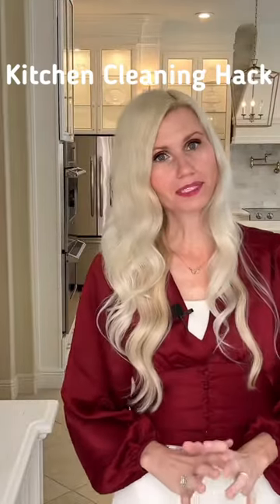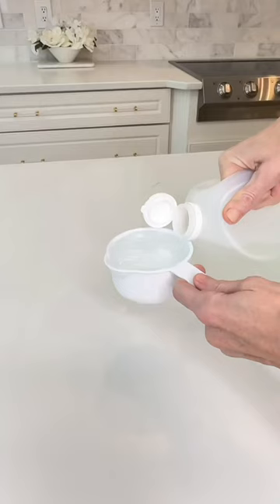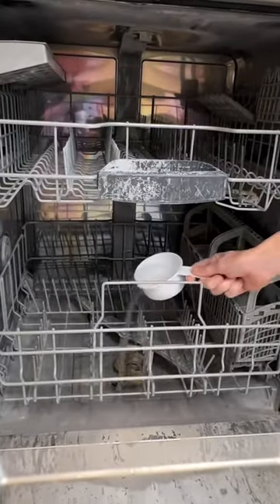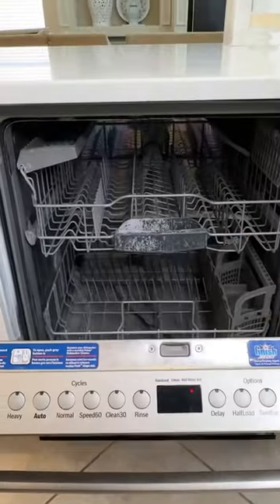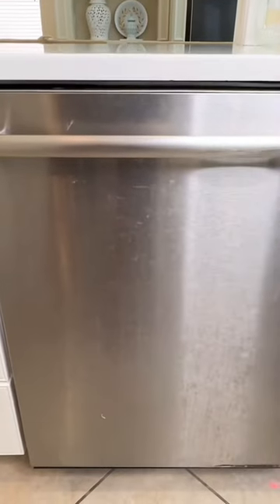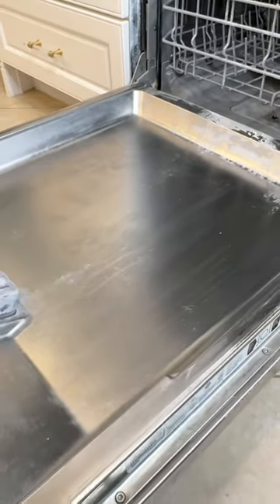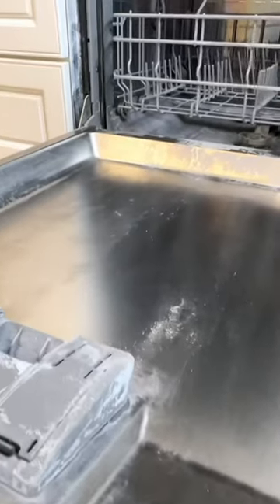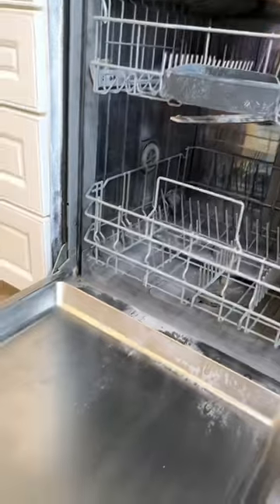🤯 MIND-BLOWING CLEANING HACK You MUST TRY TODAY!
This mind-blowing kitchen hack will change the way you clean your kitchen! To remove hard water stains from inside your dishwasher simply use this everyday item to get it sparkling clean. You'll want to try it today! Wan't more home hacks?

LisaBurningham.com